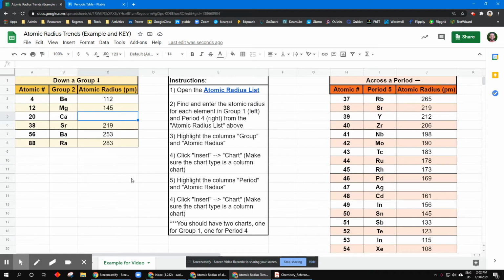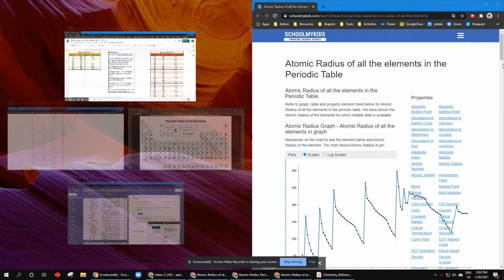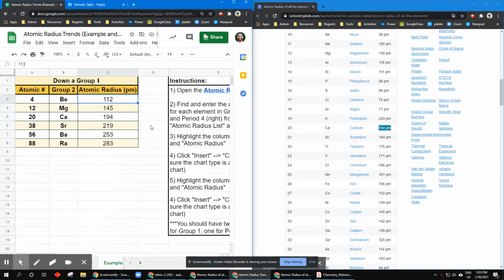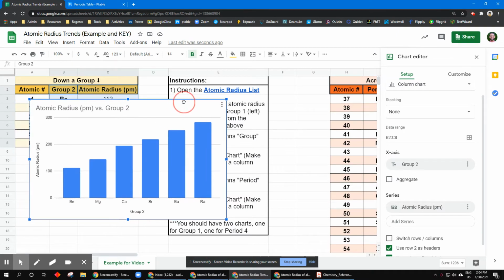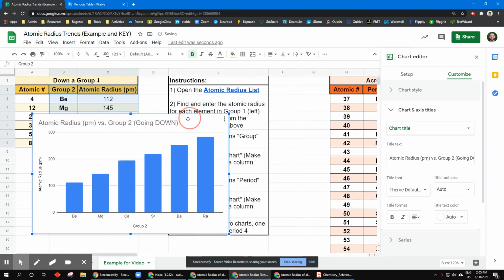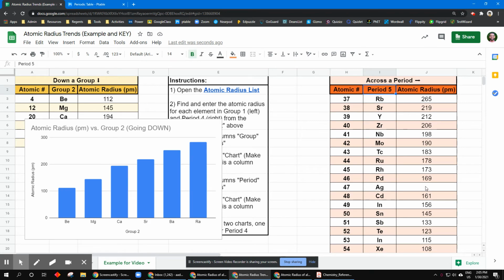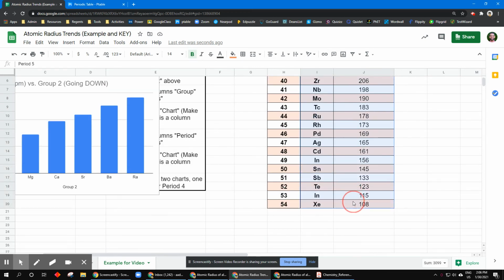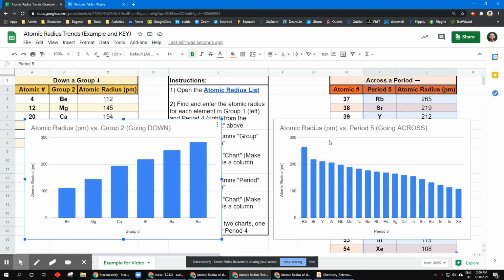How to Create a Chart Graph in Google Sheets (For Atomic Radius)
This video describes how to create a chart graph in Google Sheets to graph Atomic Radius data.